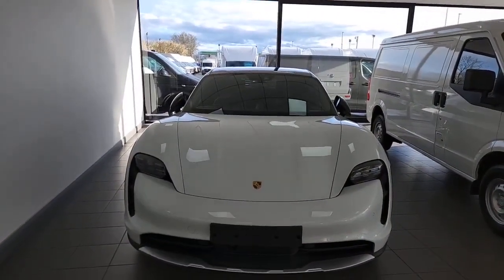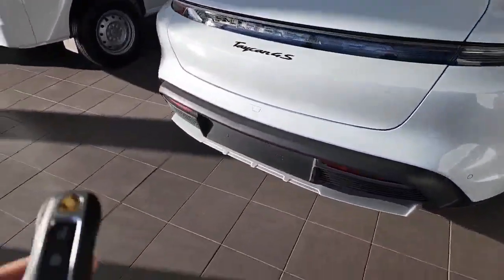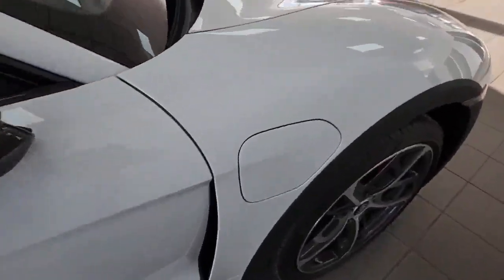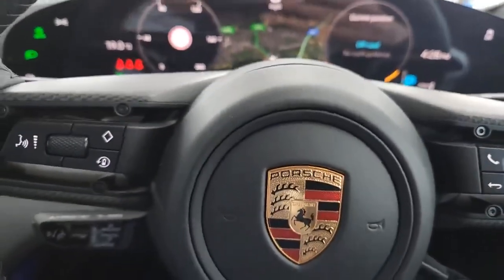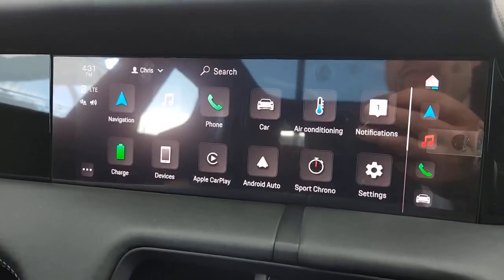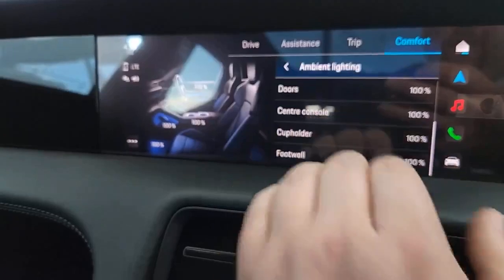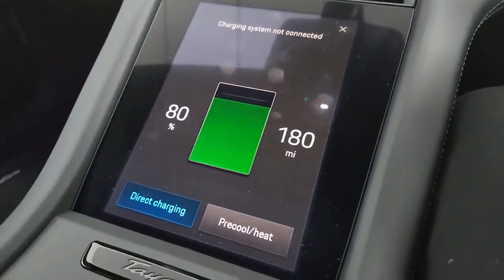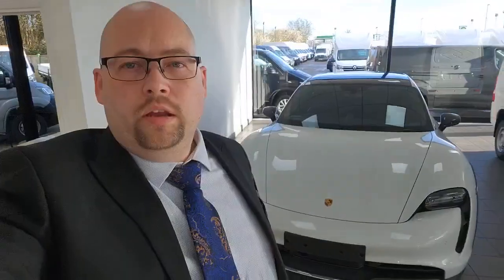"Revolutionizing Electric Driving: Porsche Taycan 4S Cross Tourismo Walkaround Tour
To learn more about the Porsche Taycan 4S Cross Tourismo and to discover a wide range of exceptional vehicles, visit Vanwise.com. As your trusted automotive partner, Vanwise offers a premium selection of cars to suit your style and preferences.

Welcome to our captivating walkaround video, where we delve into the world of the extraordinary Porsche Taycan 4S Cross Tourismo! Prepare to be mesmerized as we explore the stunning design and exhilarating features of this remarkable electric vehicle.

Join us on a comprehensive tour of the Porsche Taycan 4S Cross Tourismo, showcasing its elegant exterior, innovative technology, and luxurious interior. From its sleek lines to its aerodynamic profile, every aspect of this car exudes sophistication and performance.

Sit back, relax, and allow us to guide you through the awe-inspiring features of the Porsche Taycan 4S Cross Tourismo. Experience the seamless blend of sustainability and exhilaration that this electric vehicle offers.

Visit Vanwise.com today to explore our inventory and find the perfect vehicle to elevate your driving experience. Get ready to embark on an electrifying journey with the Porsche Taycan 4S Cross Tourismo.

Note: The website mentioned in t